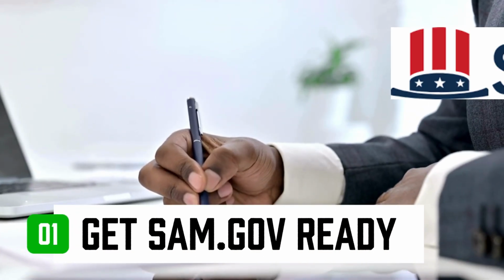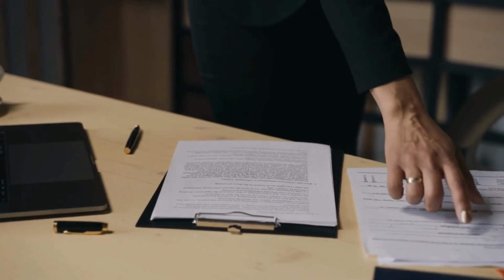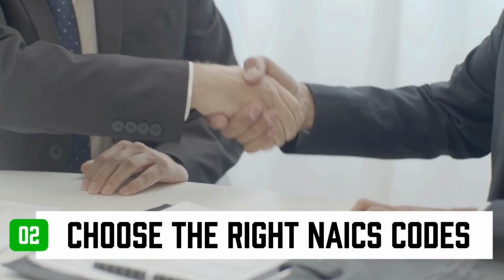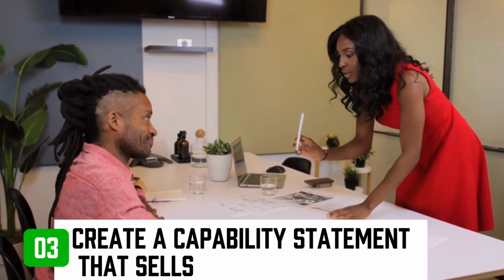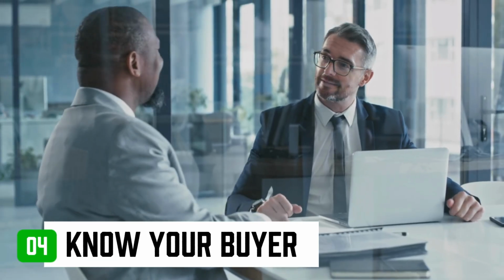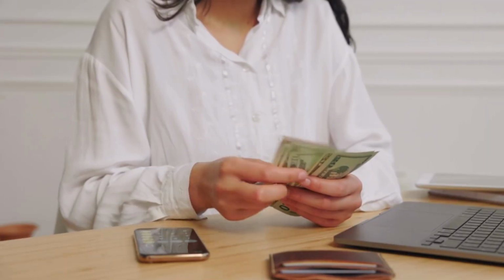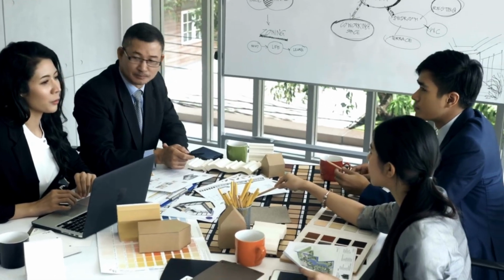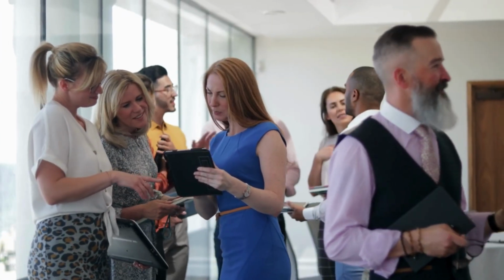Steps to Position Yourself as a Top Government Contractor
🚀 Learn How to Win Your First Government Contract with Dr. Melissa J. Williams as Your Mentor ➞

💰 Break Free from Revenue Instability & Land Lucrative 6- and 7-Figure Deals ➞